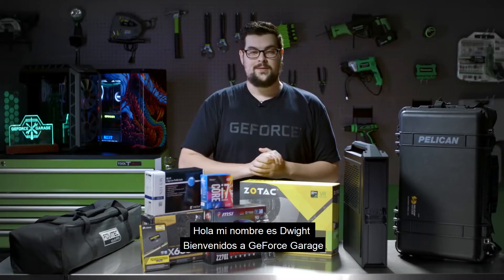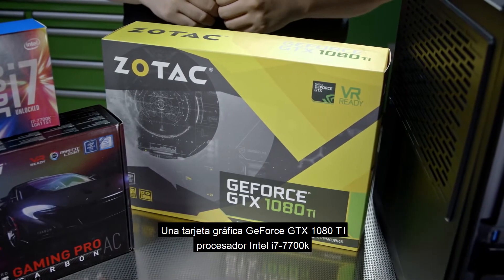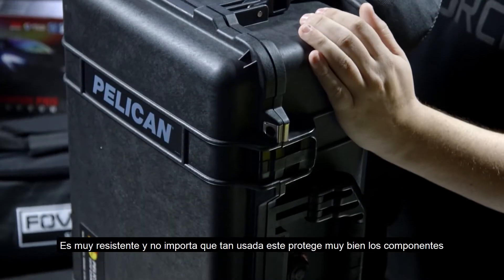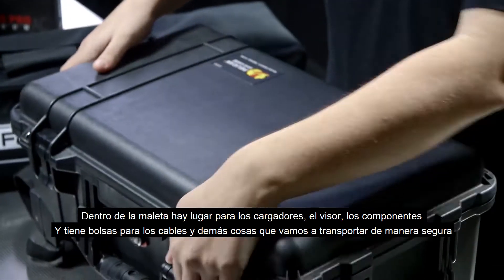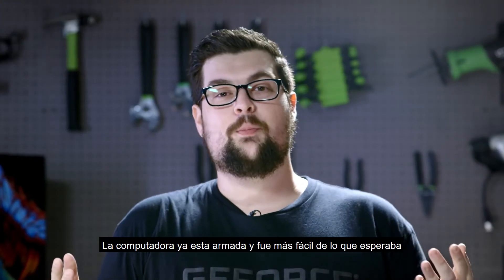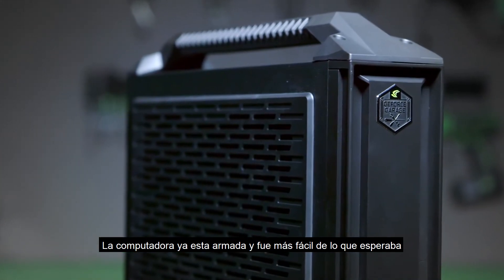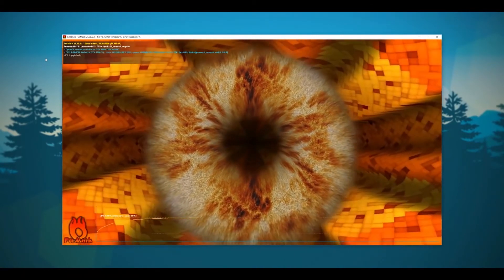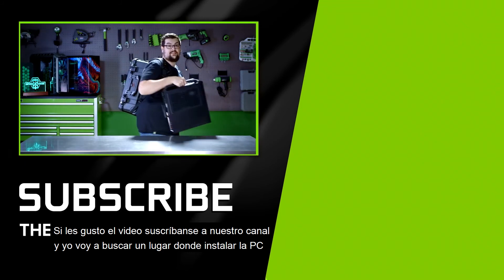GeForceGarage PC Portátil de Realidad Virtual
¿Necesita una PC móvil que sea lo suficientemente potente como para manejar la realidad virtual? ¡Dwight nos guía a través de una plataforma especial y configuración para crearla! ¡Echa un vistazo!

Especificaciones de PC -
Tarjeta Gráfica: Zotac GeForce GTX 1080 Ti mITX
Gabinte: Silverstone ML08B-H
Tarjeta Madre: MSI Z270I Gaming Pro Carbon AC
CPU: Intel i7-7700k
RAM: Corsair Vengeance LPX 16GB (2x8) 3000Mhz
Almacenamiento: Crucial MX300 1.1TB
Fuente de Poder: Silverstone 600W